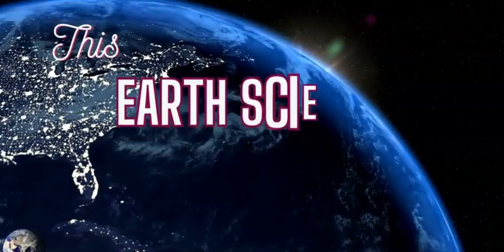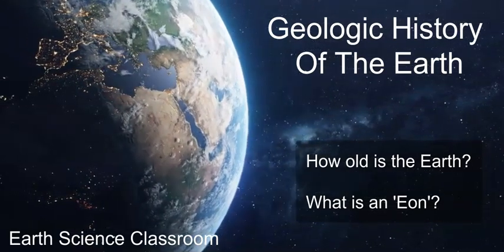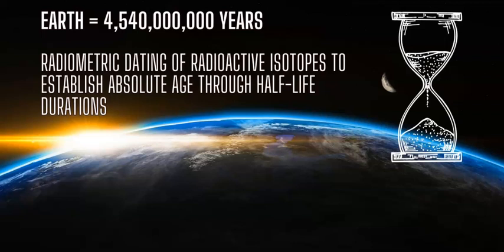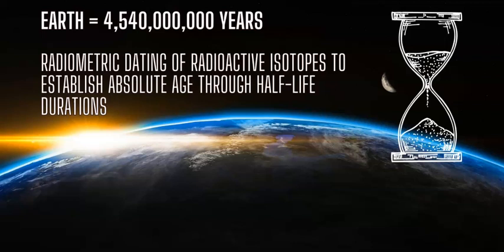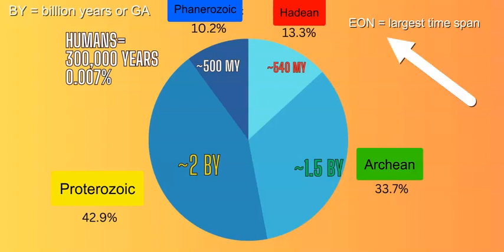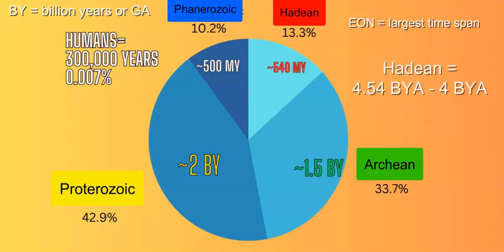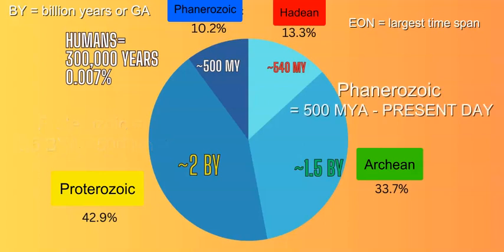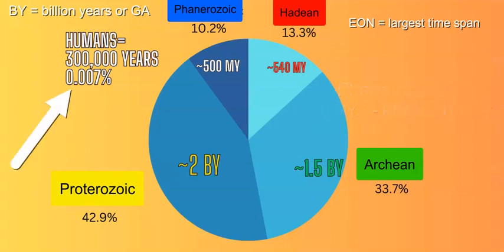Geologic History: How Long Is An Eon?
A summary of 'eons' and how they are the building blocks for explaining geologic time.